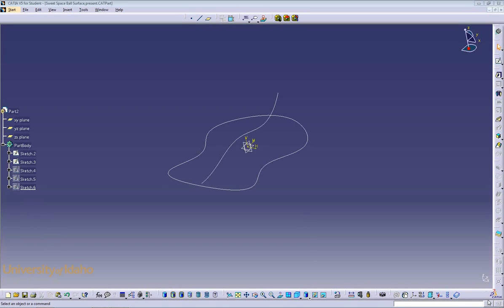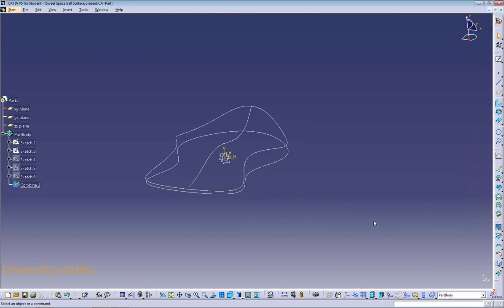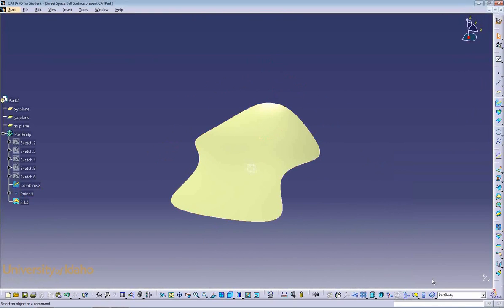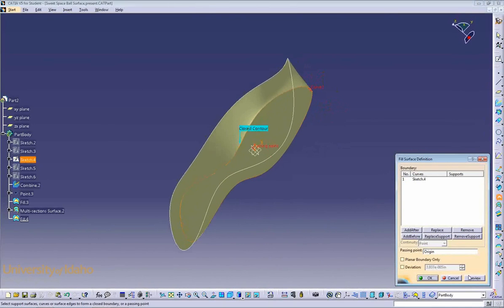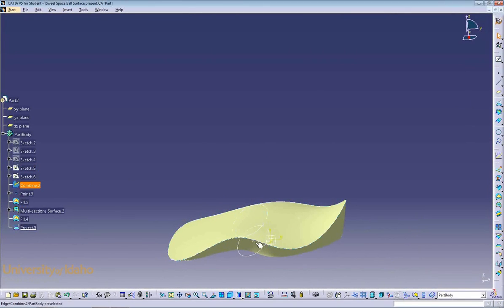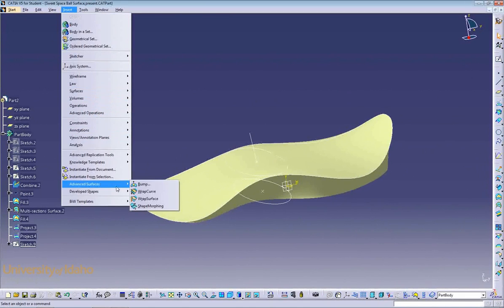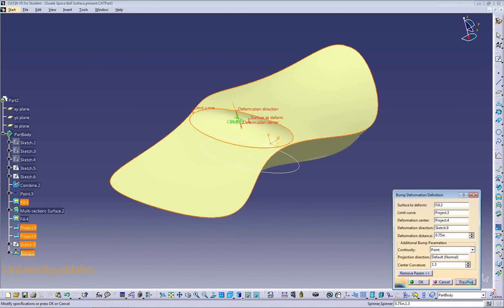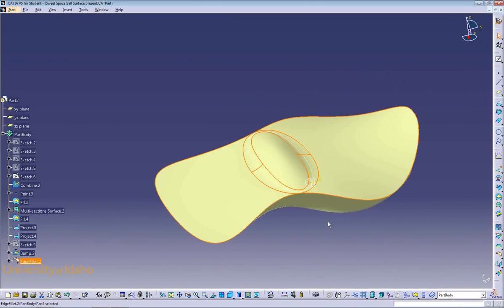Catia V5 - Generative Shape Design